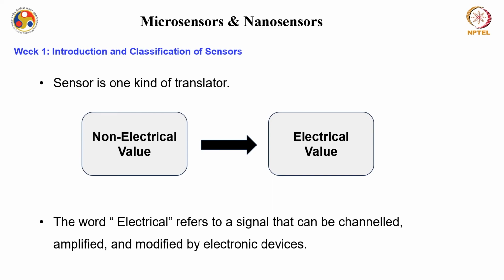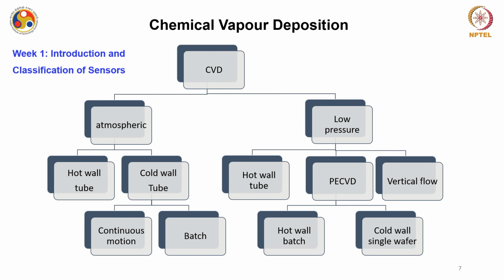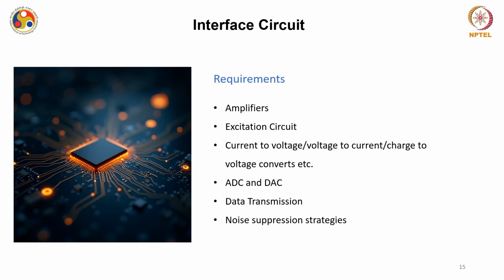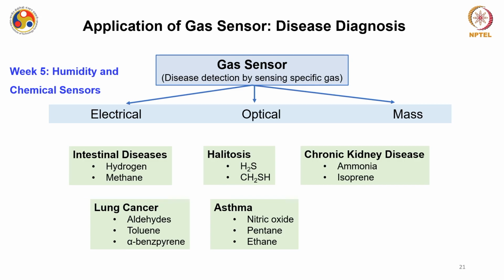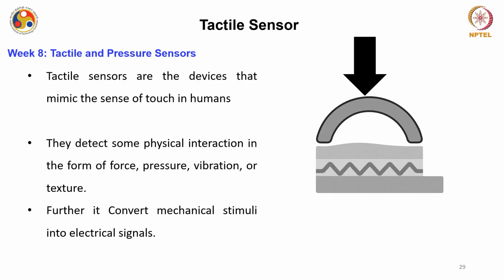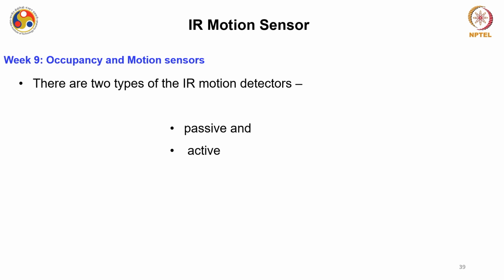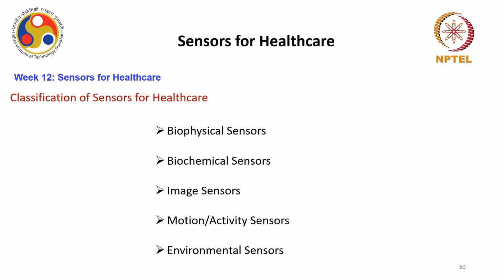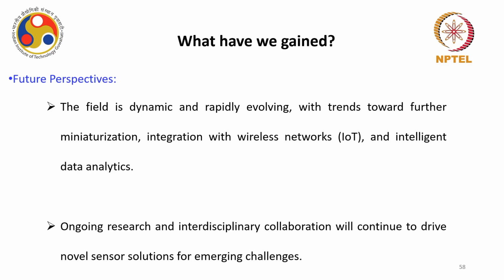Lec 60: Sensors for Healthcare - V